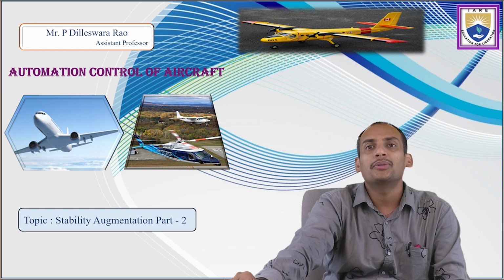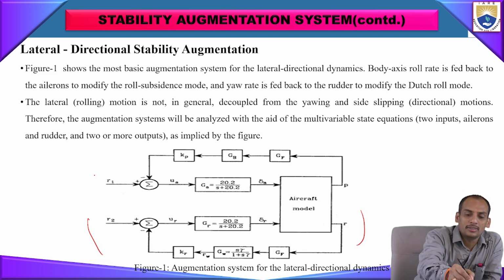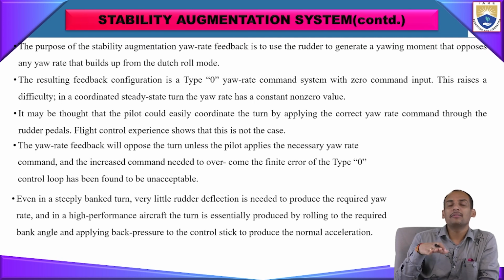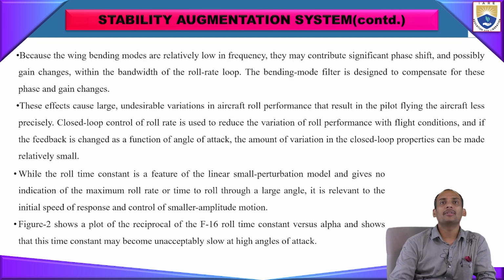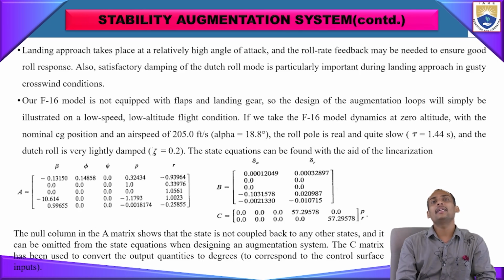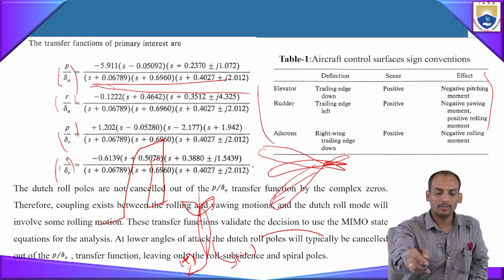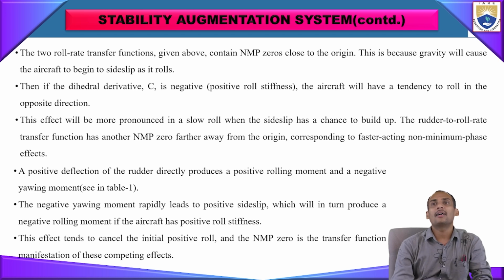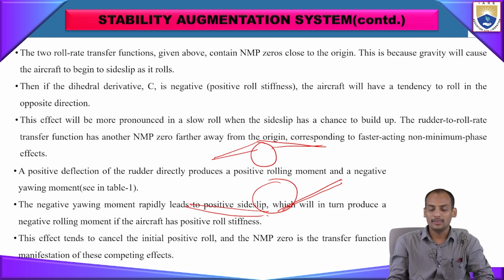Stability Augmentation Part - 2 by Mr. P Dilleswara Rao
Stability Augmentation Part - 2 by Mr. P Dilleswara Rao | IARE

Telangana, India.